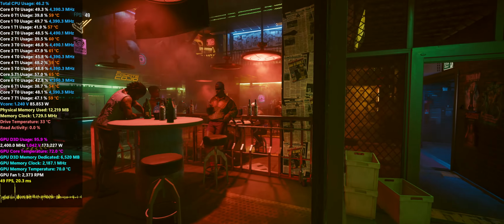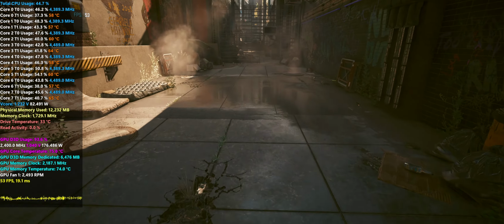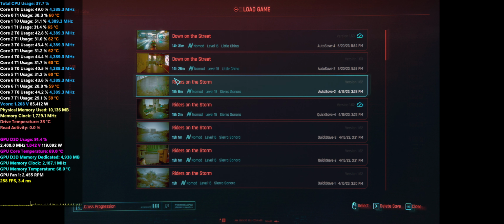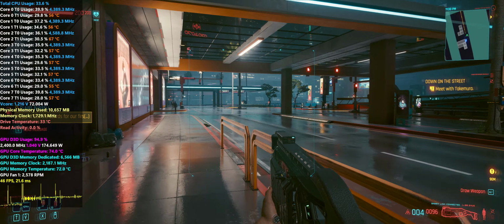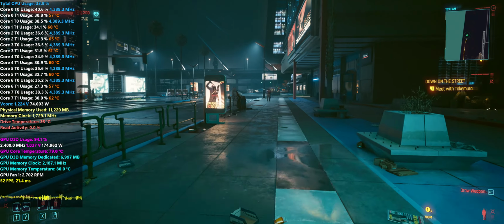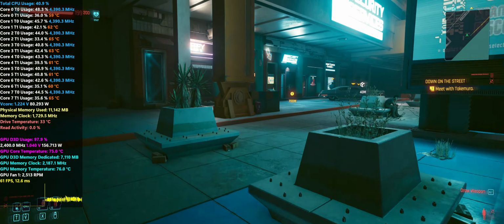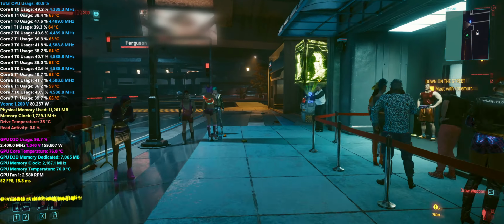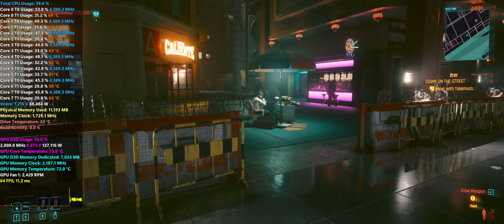Intel Arc A770 - Cyberpunk 2077 (driver 4502) (It's Good!)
1:04  settings
1:39  running the benchmark again
3:51  Night City
9:14 XeSS Quality

System specs:
OS:                       Windows 11x64 Home
CPU                     Intel Core i7-11700 (P1 OC: 125W)
CPU Cooler        Noctua U9S Chromax Black
Motherboard     Asrock Z590m-itx/ax
Ram                    32GB Corsair Vengeance @3466mhz
Graphics card   16GB Intel Arc A770 (Acer Predator Bifrost OC)
OS drive             2TB Intel 670 nvme m.2 SSD
Game drive       8TB Seagate Firecuda 7200rpm
Power Supply   Apevia Prestige 800W Gold
Case                  Cooler Master N200